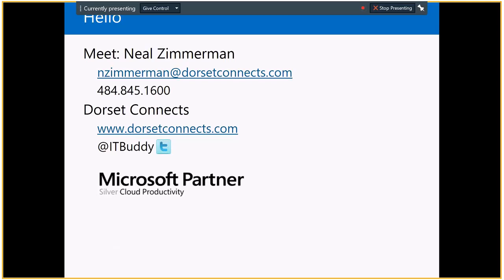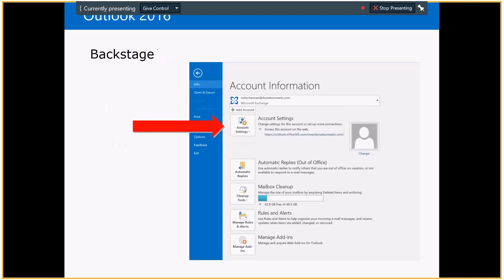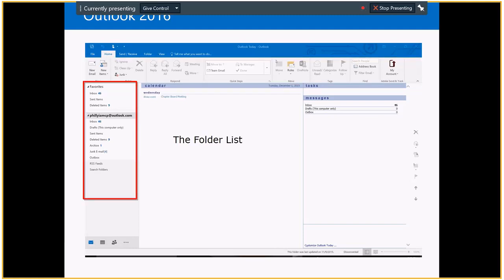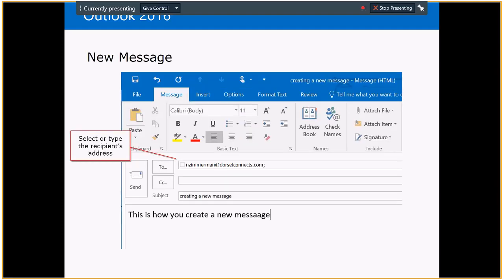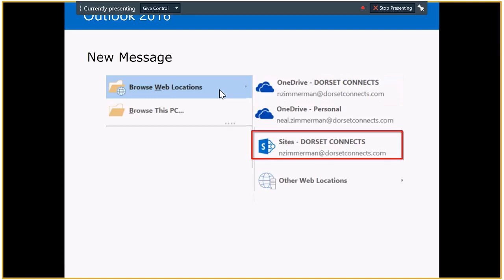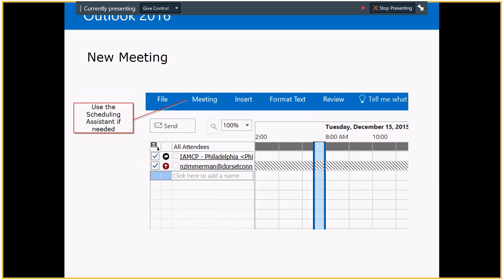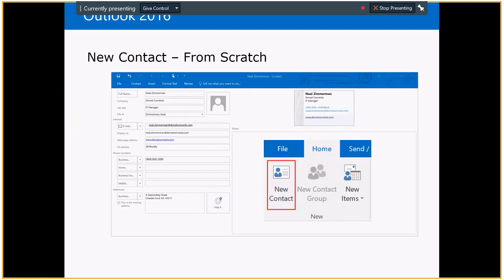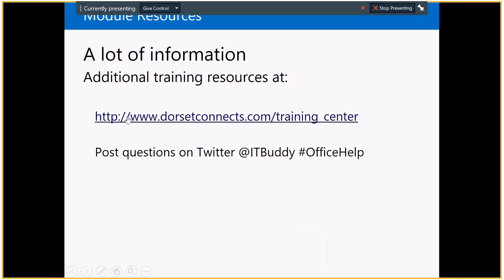Intro to Outlook 2016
A 15 minute introduction to Outlook 2016